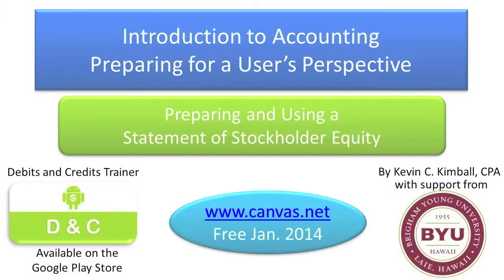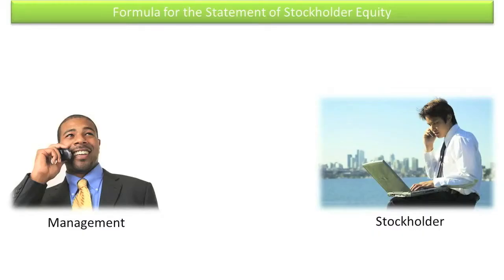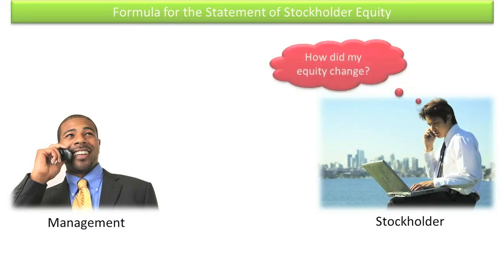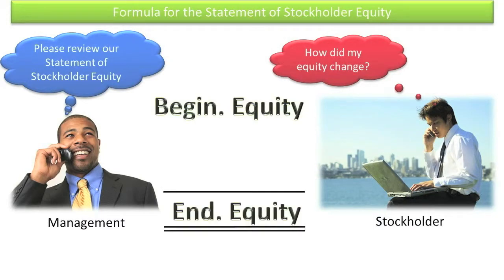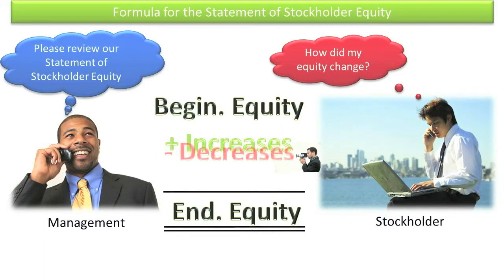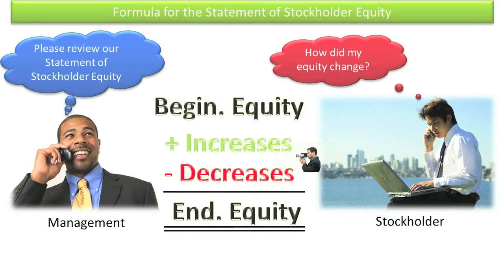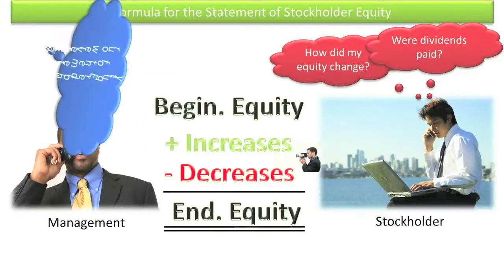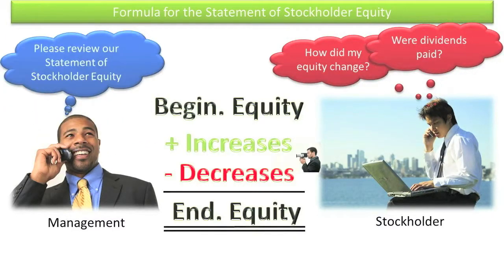Preparing And Using A Statement Of Stockholder Equity - Slides 1-2